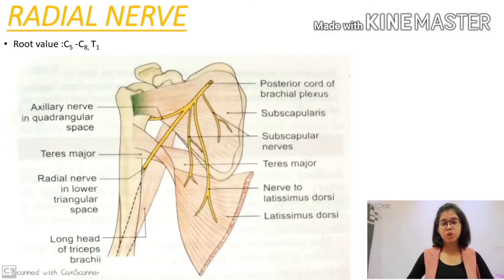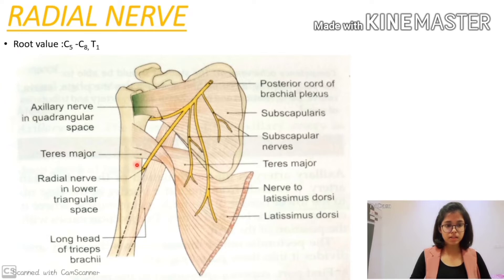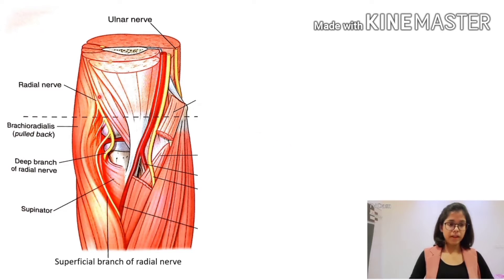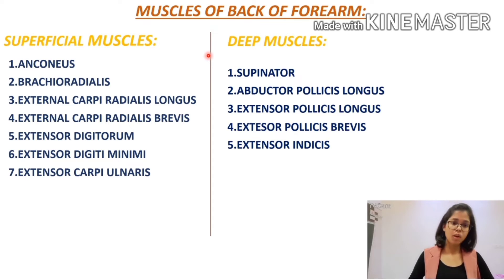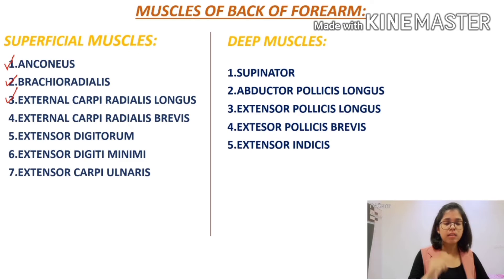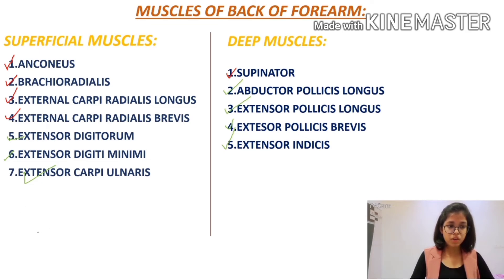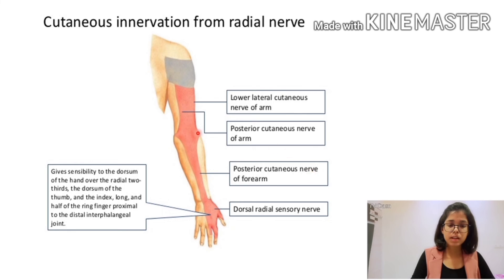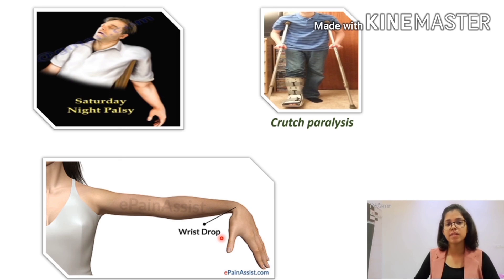Radial nerve anatomy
Learning the course of radial nerve made easy with diagrams and giving guidelines to memorize the topic thoroughly.